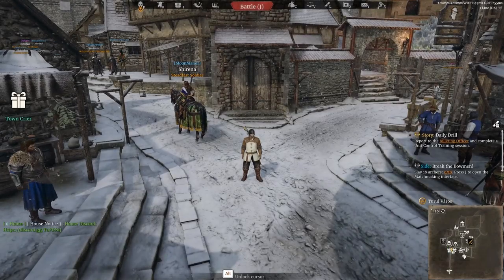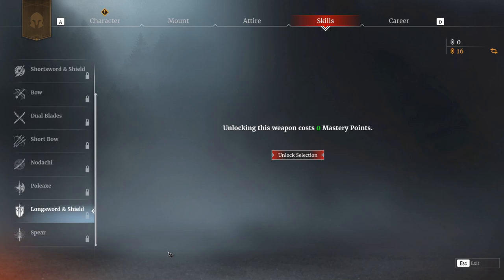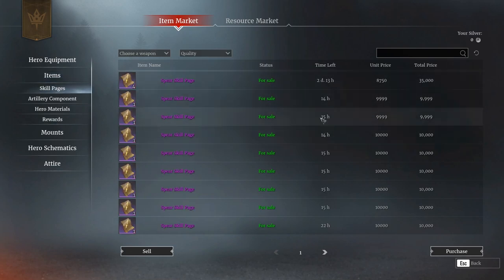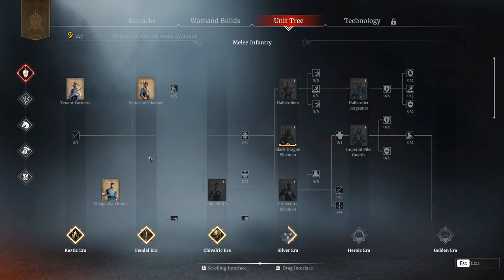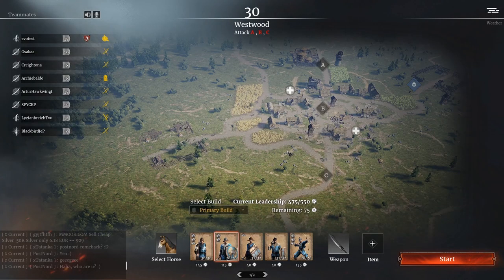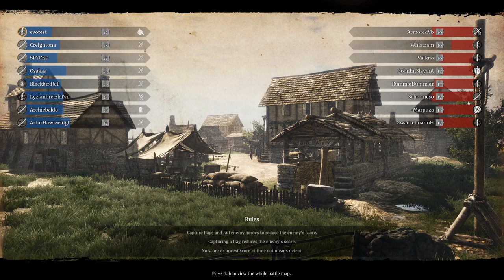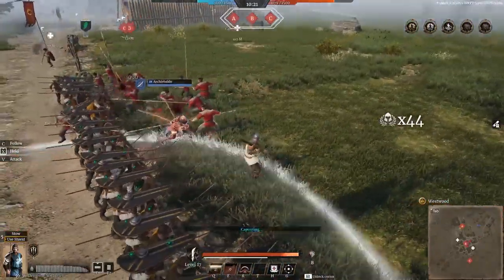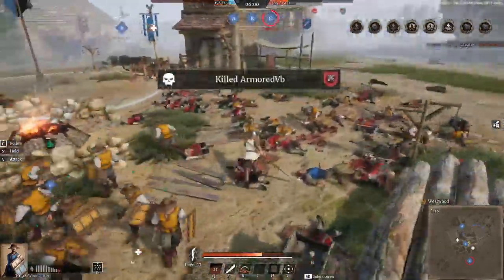Conqueror's Blade - Complete Beginners Guide - Everything You Need To Know!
I've been playing Conqueror's Blade since Closed Beta and I thought it was about time to consolidate a lot of that knowledge into one simple beginners video for new players. Hopefully this covers a lot of the questions new players have.

Attribute Points: Video to follow next week :)

If you'd like to support the channel then feel free to check out the Conqueror's blade packs (The code to use is 'evo') currently there are 2 pack avaliable all of which help support the channel :-)